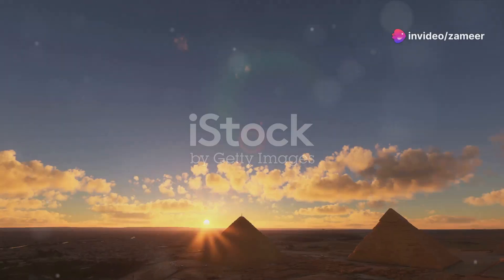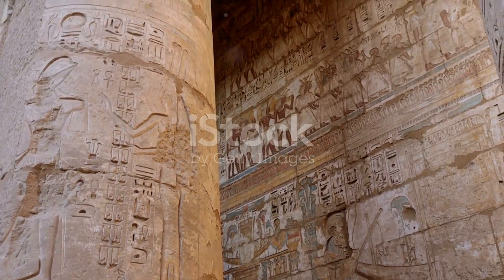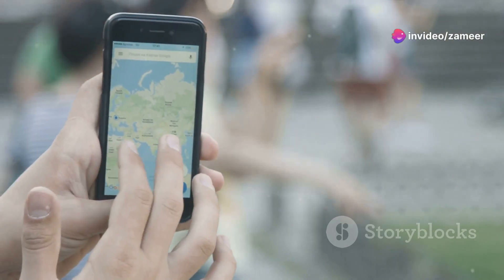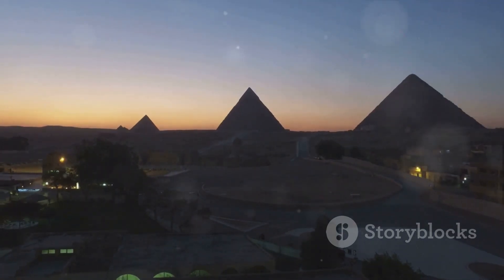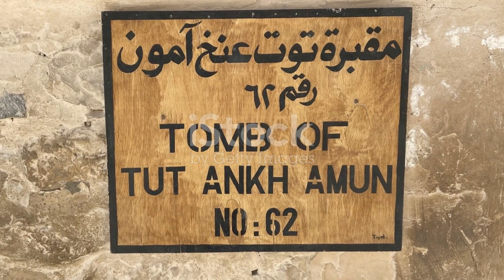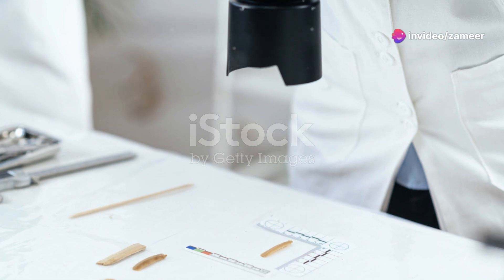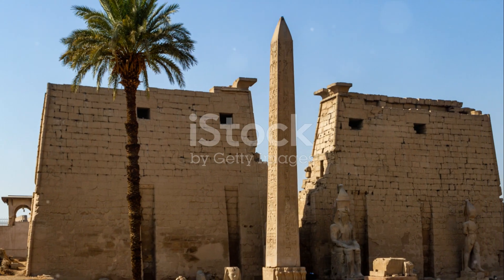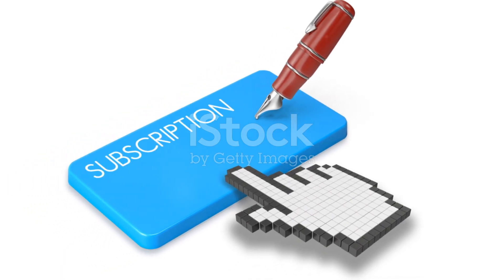Mysteries History The Eternal Pyramids Of Egypt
The Egyptian pyramids are some of the most magnificent and enduring monuments of the ancient world. Here are some fascinating facts about them:

Number and Location: There are at least 118 identified Egyptian pyramids1, with the most famous ones located at the Giza plateau, near Cairo.

Historical Significance: The pyramids were primarily built as tombs for the pharaohs and their consorts during the Old and Middle Kingdom periods1.

Construction: The earliest known Egyptian pyramid is the Pyramid of Djoser, built around 2630–2610 BCE during the Third Dynasty. It is considered to be one of the world’s oldest monumental structures constructed of dressed masonry1.

The Great Pyramid: The largest Egyptian pyramid is the Great Pyramid of Giza, built for Pharaoh Khufu. It is the last of the Seven Wonders of the Ancient World still in existence2.

Design and Craftsmanship: The pyramids were constructed with incredible precision. For example, the Great Pyramid originally stood at 481.4 feet tall, with each base side measuring 755.75 feet2.

These structures are a testament to the architectural prowess and the cultural significance of the ancient Egyptians. If you’re interested in the detailed history, construction techniques, or the symbolism behind the pyramids, I can provide more information on those topics as well. Would you like to know more about any specific aspect of the Egyptian pyramids?